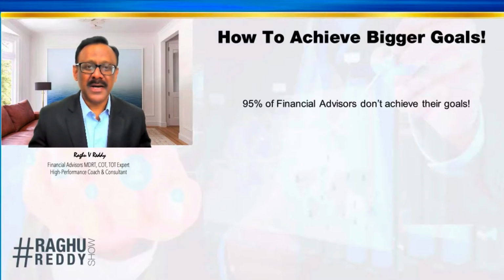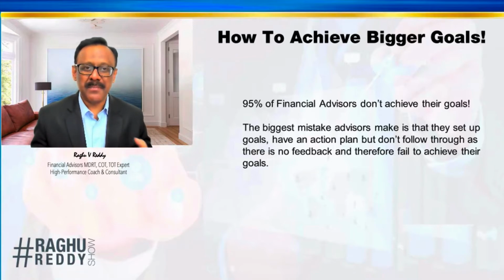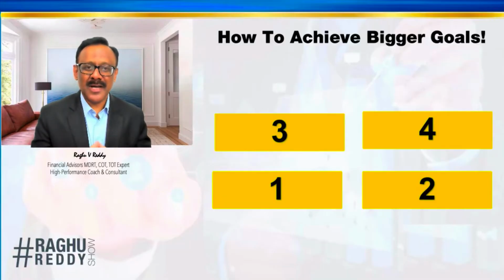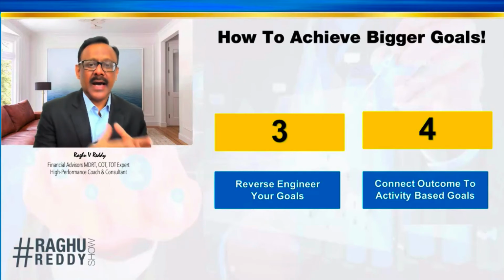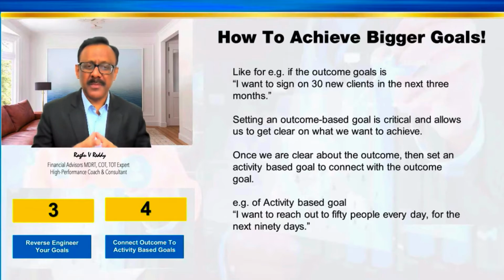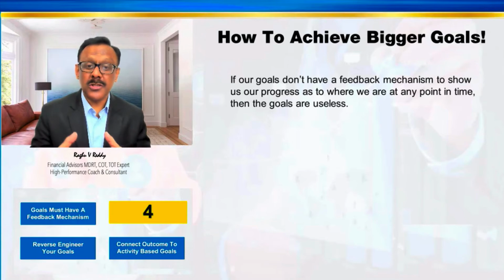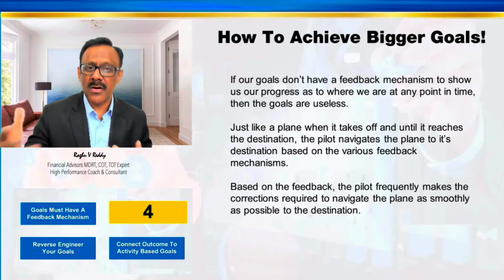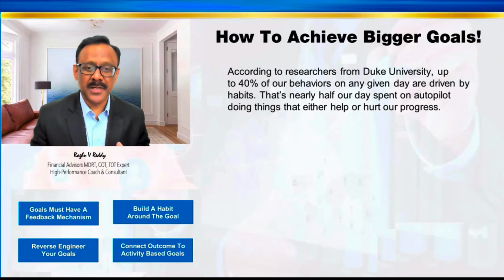MDRT for Financial Advisors, Financial Consultants and Coaches | Raghu V Reddy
Most Financial Advisors fail to achieve their goals!

In this video, I show you the biggest mistake most advisors are making when it comes to achieving their bigger goals. And I show you 4 steps you can immediately implement that can help you achieve your goals.

► Join the conversation in our exclusive community of Financial Advisors
Rapid Growth & Sales For Financial Planners/Consultants/Advisors

► FREE Training: (Limited Time only)
FINANCIAL ADVISORS CLIENT-GETTING AND RECRUITMENT MASTERCLASS

If you like it, CLICK the LIKE button,
If you love it, SHARE it with others and make a difference,
Any questions, Place your COMMENTS below, we will do our best to answer them and help you out.

~ Raghu V Reddy, Financial Advisors MDRT, COT, TOT Expert High-Performance Coach & Consultant

Raghu specializes in helping Financial Advisors to get high-quality clients by setting up predictable systems inside their business that allows them to effortlessly sign on 15, 20 Even 30, or more high-quality clients like clockwork every single month and reach MDRT, COT, or TOT fast with minimal work and time investment.

Raghu helps Financial Advisor Managers to recruit and build a team of top-class Financial Advisors by implementing predictable systems to find and attract 20 – 30 high-quality top-performers every single month consistently